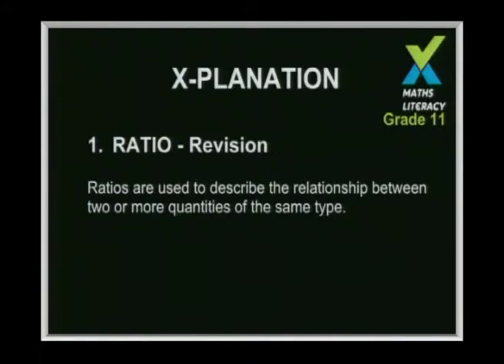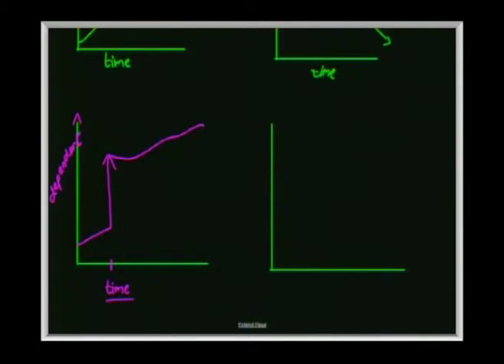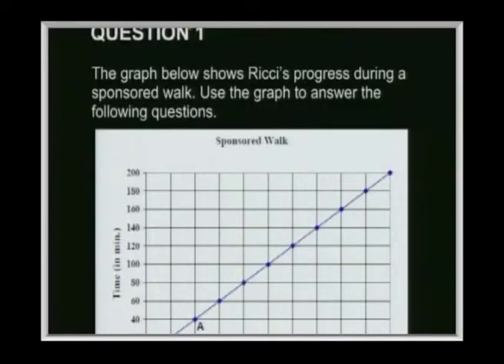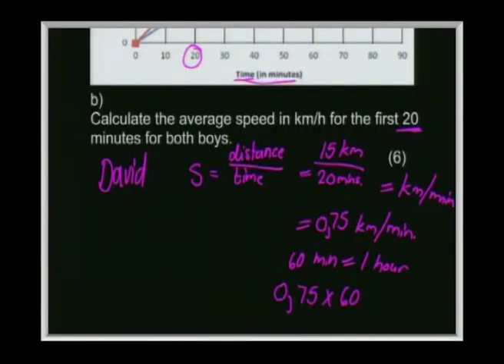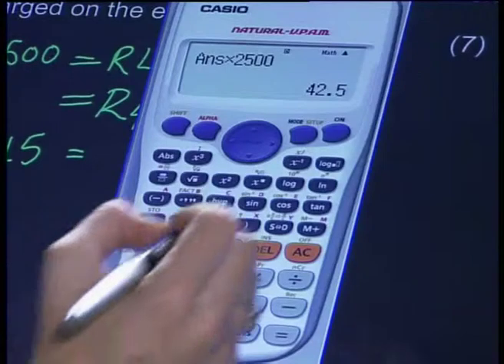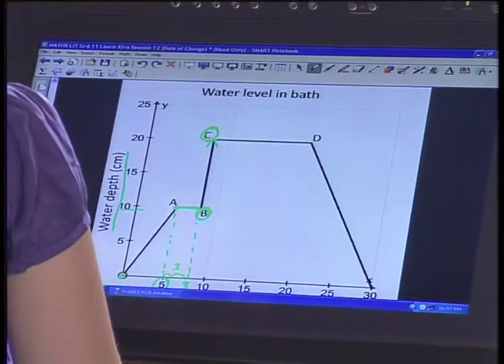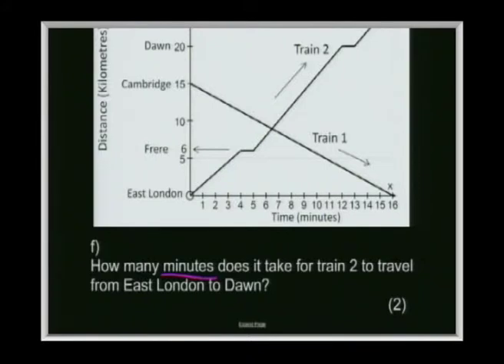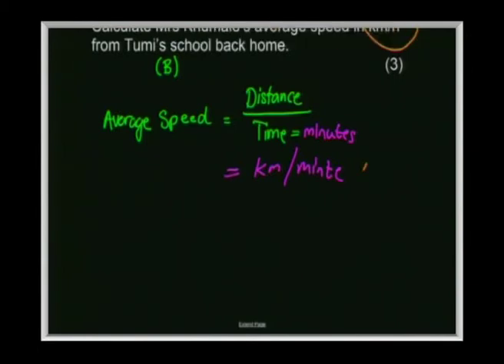Rate of Change